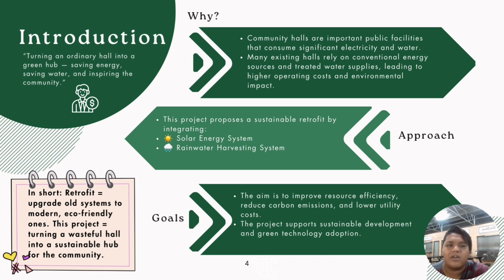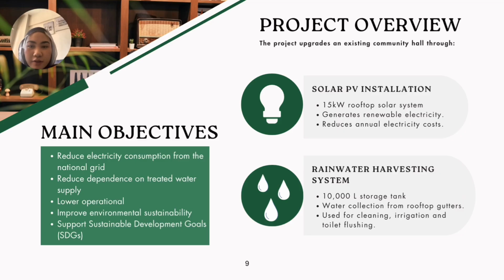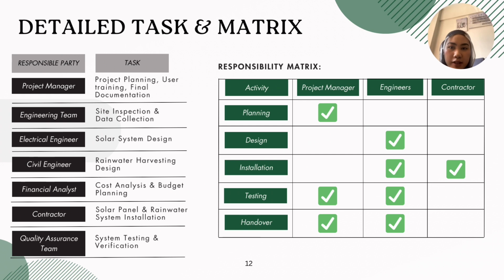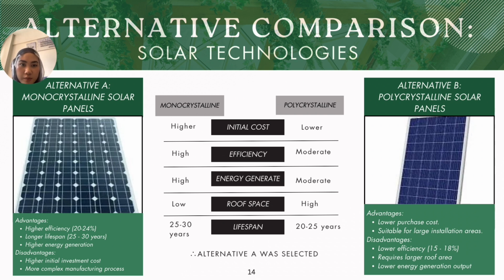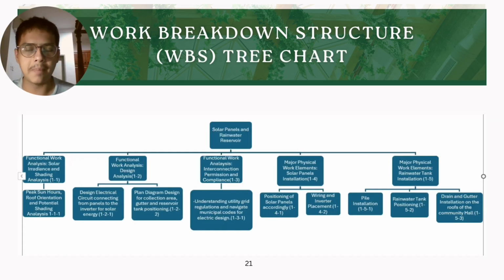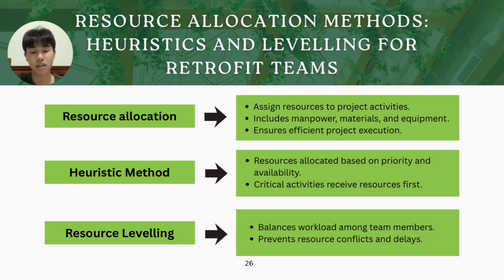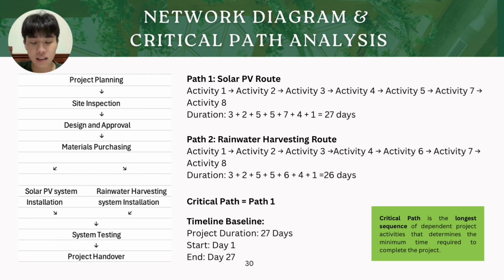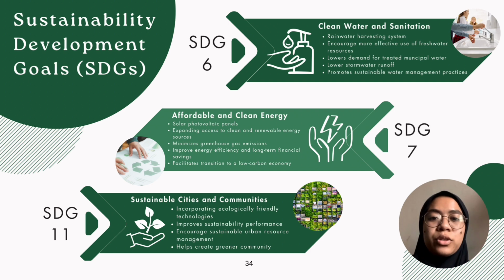Video Presentation KIX2006 Engineering Economics and Project Management (Group 4 OCC 4)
KIX2006 Engineering Economics And Project Management Session 2025/2026

Occurence Number :4 ( Department of Chemical Engineering)
Group Number: Group 4

Group Members:
1) Syed Yahya Bin Syed Nasurudin (22001162/1)
2)Mohamad Daniel Bin Rosli (24063723/1)
3)Irdina Sofea Binti Mohd Sanusi (23002493/2)
4)Farhana Zafirah Binti Othman (23002725/2)
5)Ho Jia Jin (24054985/1)